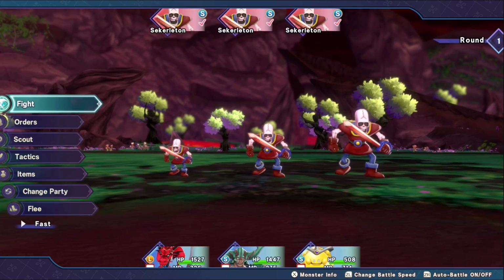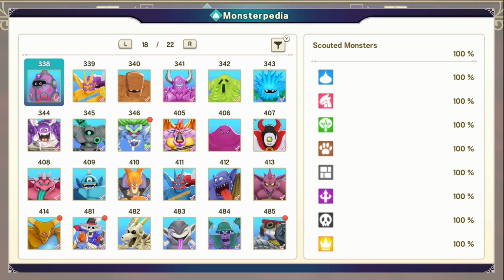What is RANK and Does it MATTER? - Dragon Quest Monsters: The Dark Prince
I've seen a lot of confusion regarding what RANK decides and what it actually is in DQM3, so I thought I would provide some clarity on the matter. I hope this helps anyone who needs it. Take care.